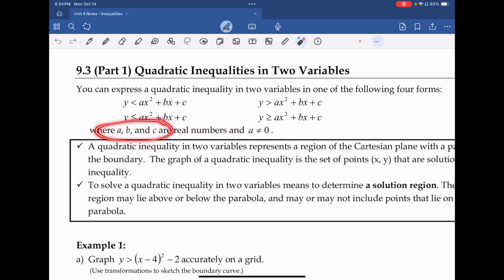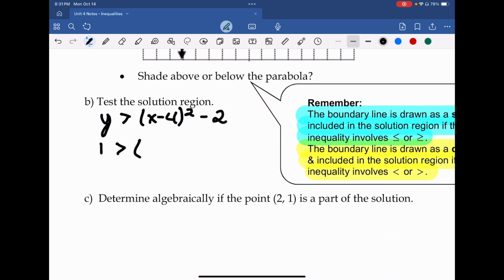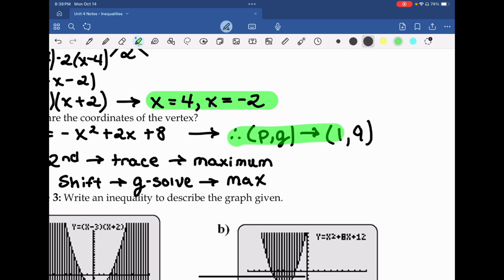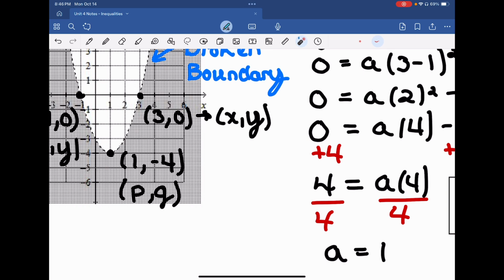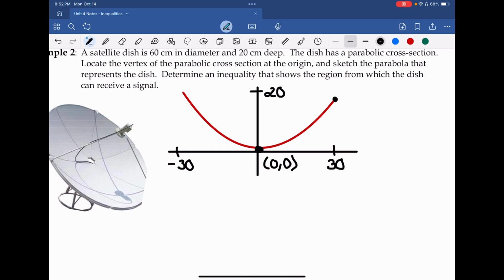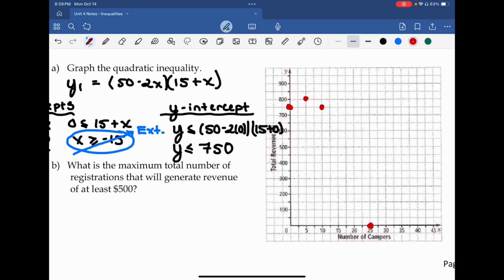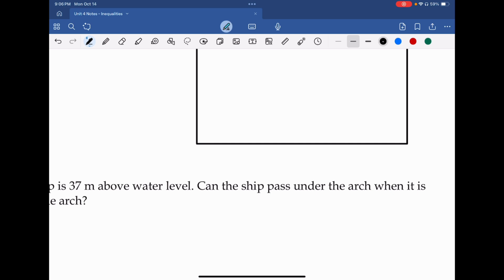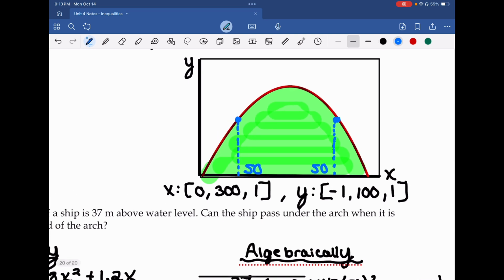Math 20-1 Unit 4 Lesson 9.3 (Part I & II): Quadratic Inequalities in Two Variables (w/ applications)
In this lesson, quadratic inequalities in two variables are covered. This includes building quadratic inequalities from graphs/graphing and analyzing graphical solutions. It is important to look closely at language within application problems to determine if boundary values or other specific values are included.